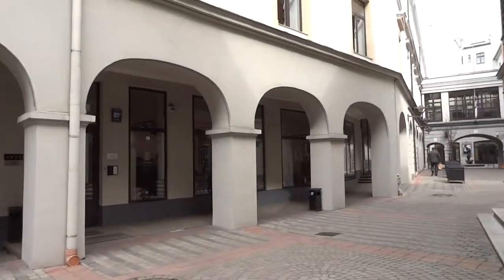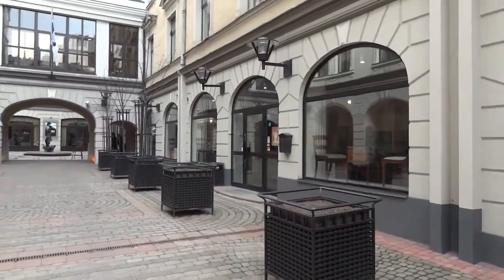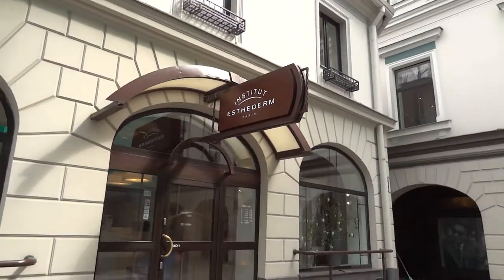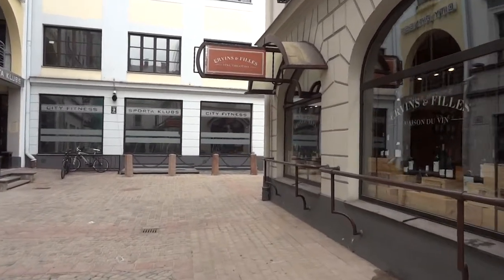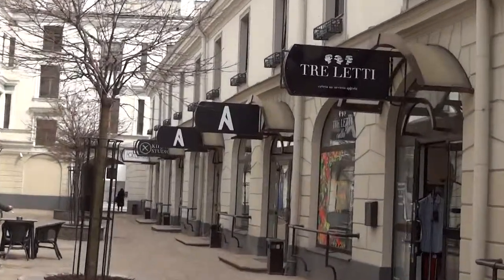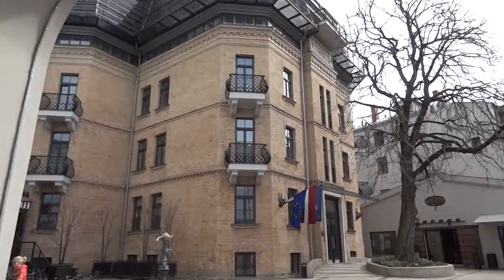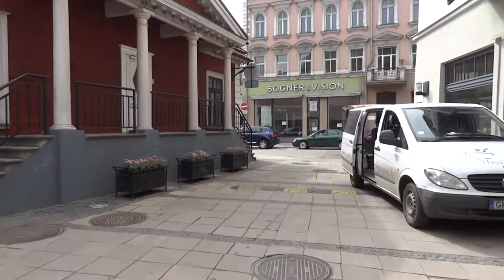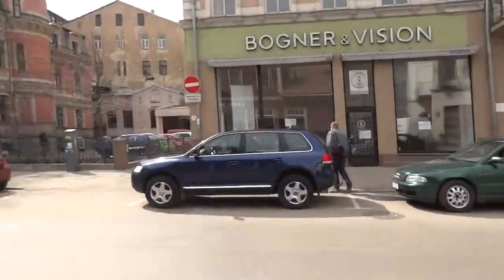Latvia. Paris inside Riga. Bergs Bazaar. Part 17